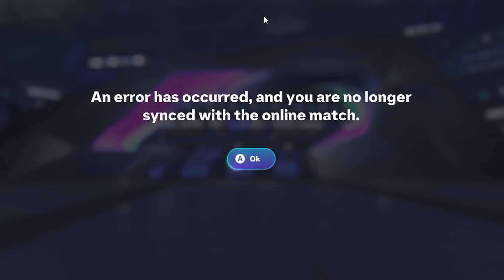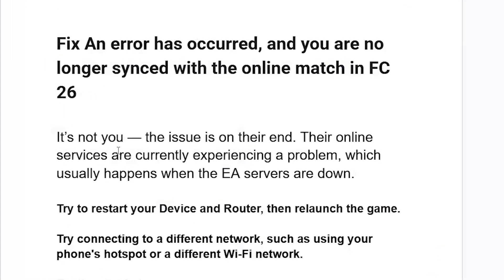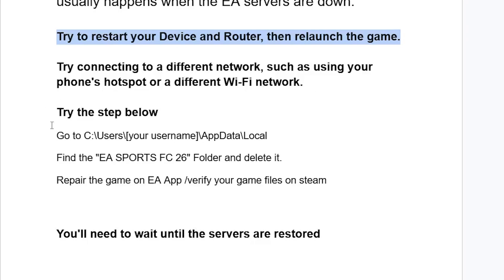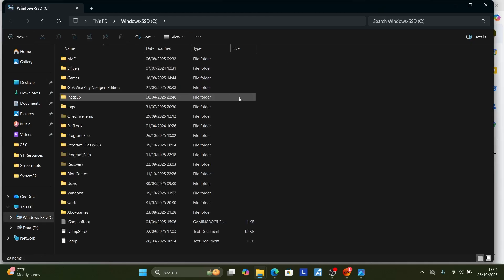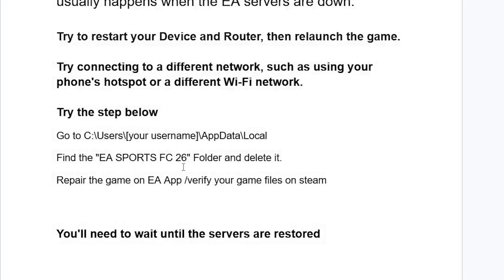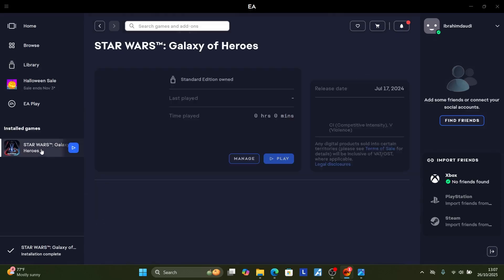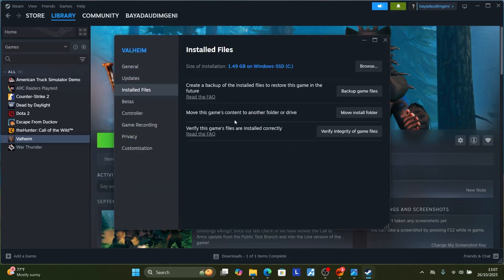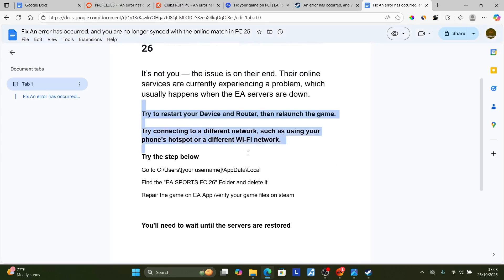Fix An error has occurred, and you are no longer synced with the online match in FC 26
An error has occurred, and you are no longer synced with the online match in FC 26

It’s not you — the issue is on their end. Their online services are currently experiencing a problem, which usually happens when the EA servers are down.

Try to restart your Device and Router, then relaunch the game.

Try connecting to a different network, such as using your phone's hotspot or a different Wi-Fi network.

Try the step below
Go to C:\Users\[your username]\AppData\Local
Find the "EA SPORTS FC 26" Folder and delete it.
Repair the game on EA App /verify your game files on steam

You'll need to wait until the servers are restored